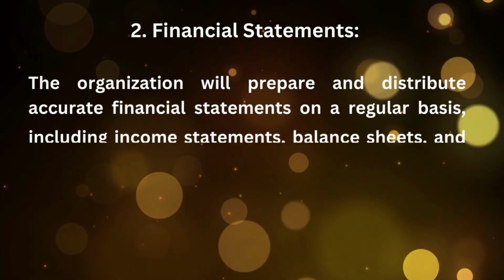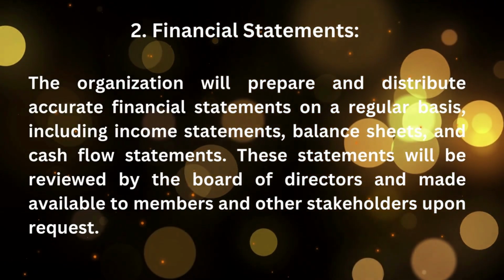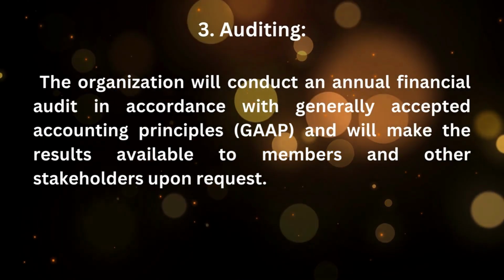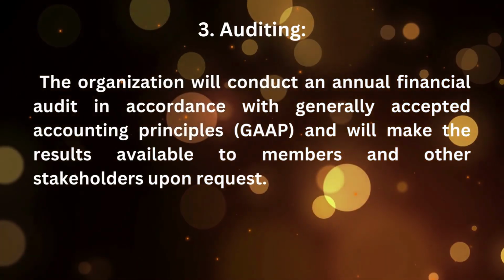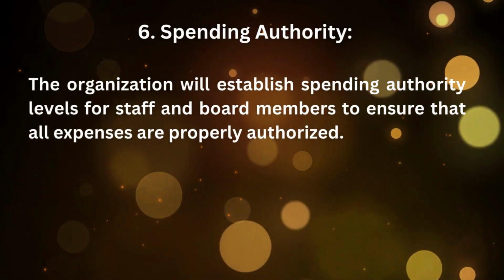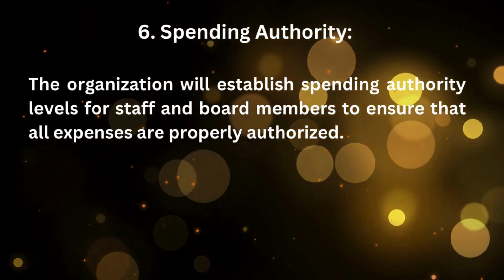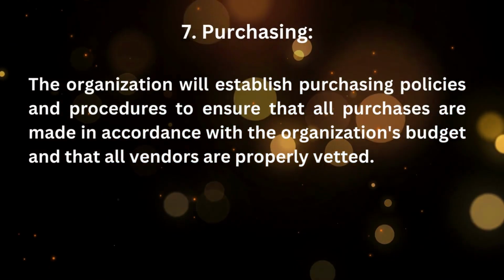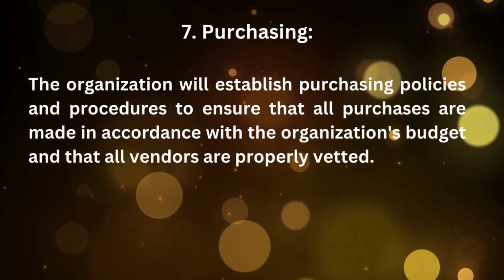Creating a Budget Blueprint: A Non-Profit Guide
Don't let budgeting stress you out any longer. Creating a Budget Blueprint's guide is here to help non-profit organizations create a budget that works for them.

It is important for non-profits to have a comprehensive budget in order to ensure that their financial resources are being utilized efficiently and effectively.

The budget development process begins with an analysis of the organization's past financial performance or by using the organization's program plans as a guide to creating a budget.

This helps to identify areas of potential growth and areas of potential cost savings.

Once the analysis is complete, the organization can develop a plan for the upcoming period that outlines the expected income and expenses.

This plan should be reviewed and updated regularly to ensure that it is meeting the organization's goals and objectives.

We will address your request as soon as possible.